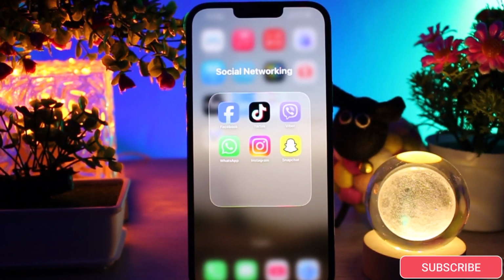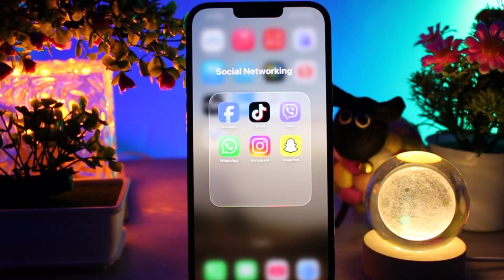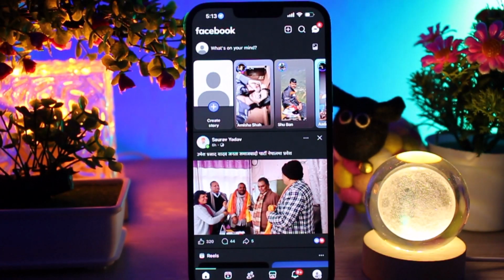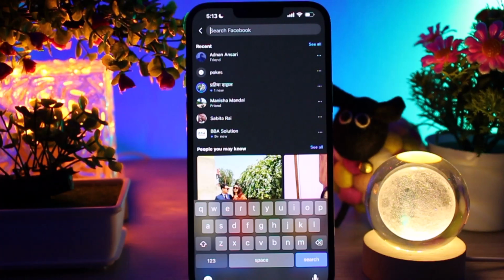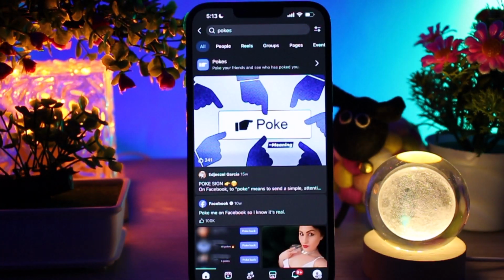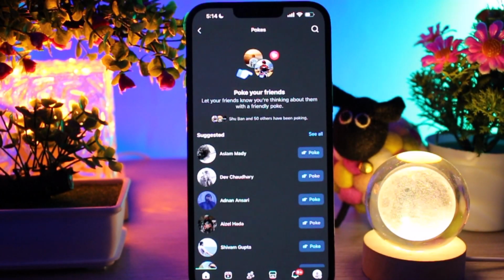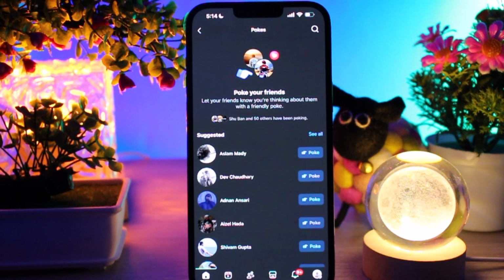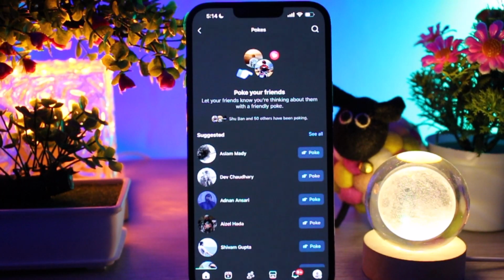How to See Who Poked You on Facebook (Step-by-Step 2026) - Here's How You Can Do It // 2026 Edition